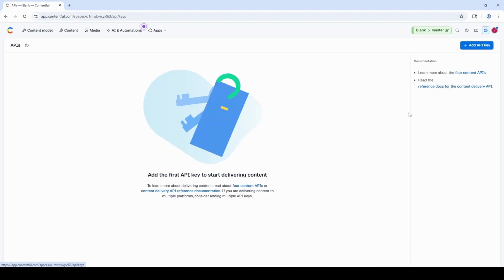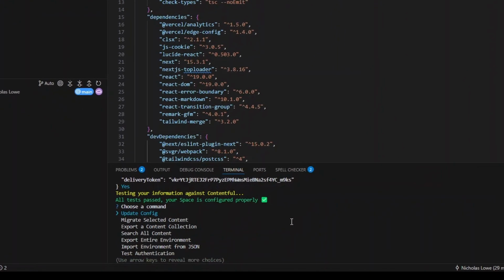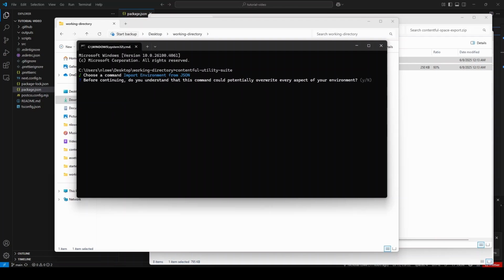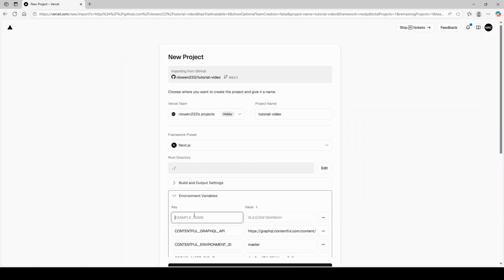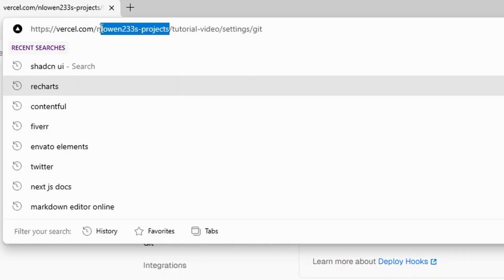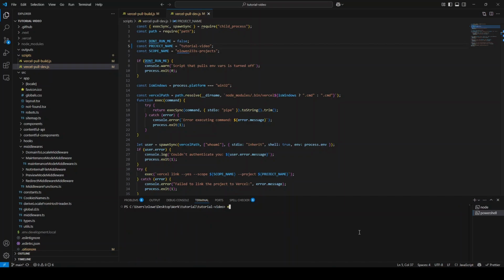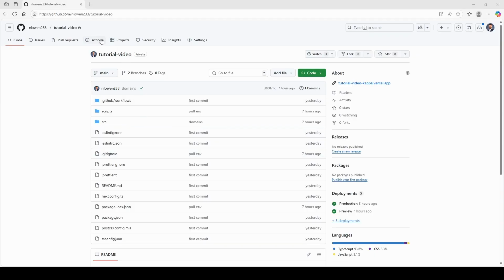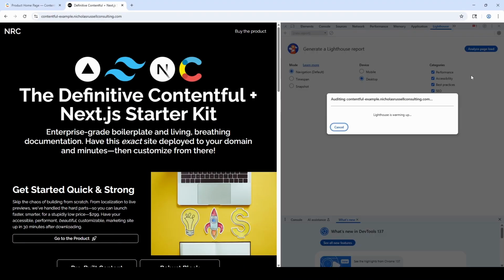Launch an Enterprise Marketing Site with Contentful + Next.js in 15 Minutes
* The kit is now FREE no-strings-attached for qualifying candidates! *

Launch an enterprise-grade Contentful application using Next.js on your domain in minutes with my Contentful and Next.js Starter Kit! Get a boilerplate repo packed with performant, battle tested, type safe architecture developed by a Next/Contentful consultant who's architected 1000+ page Contentful apps for companies at the top of their industries.

On purchase, not only will you get access to the boilerplate repo, but also living, breathing technical documentation touching on setup, concepts, maintenance, migrations, and more! This isn't just a .zip file. It's access to web-based documentation that's constantly expanding and improving based on feedback from real users.